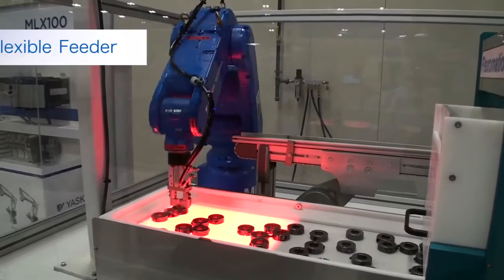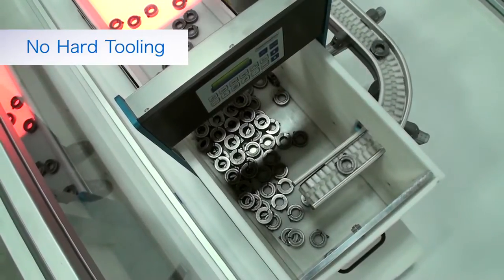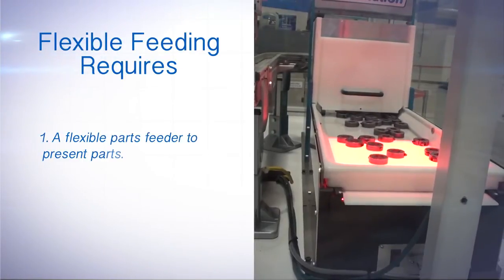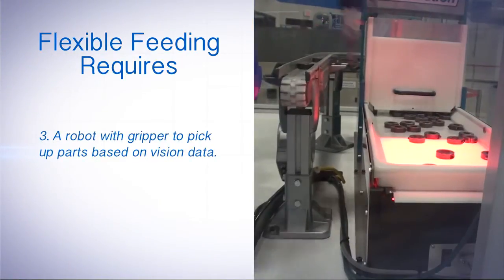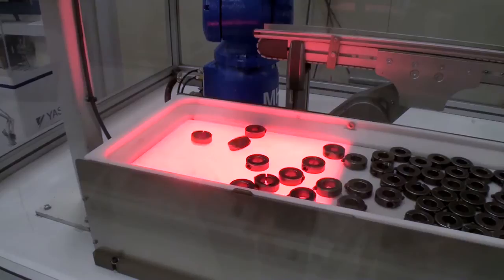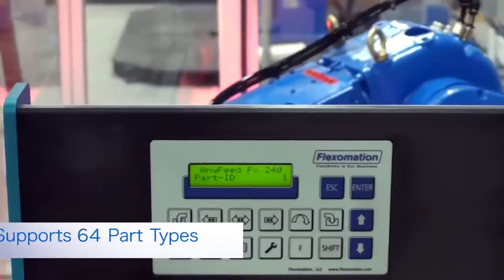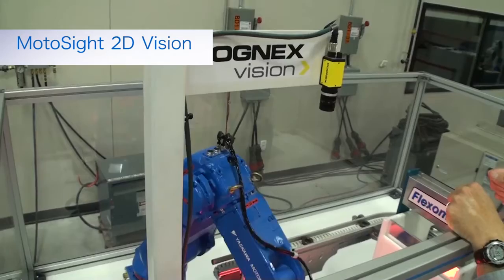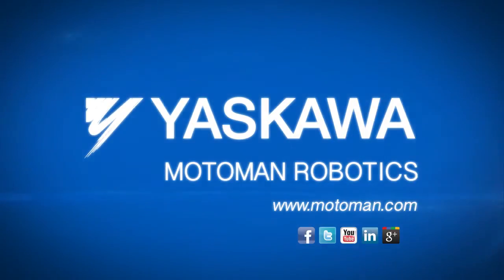Yaskawa Motoman Flex Feeding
Flexible feeding is feeding multiple part types without hard tooling, making it a great alternative to bowl feeders and other devices that are designed for a specific part size and shape.

In this example, a Flexomation feeder moves the parts out and separates them from one another. This feeder also has a flip function to reorient parts when "up" or "down" is important. The camera for the MotoSight 2D vision system is mounted above the feeder.
The camera takes a picture, locates the part, and transfers the location to the Motoman MH5 robot, so it can pick the part.

Yaskawa Motoman delivers innovative robotic automation solutions for virtually every industry and robotic application, including packaging, case packing and palletizing, along with other applications such as arc welding, assembly, coating, dispensing, material cutting (laser, plasma, waterjet), material handling (diecast, machine loading, part transfer, press tending), material removal (deburring, polishing, sanding) and spot welding.

Motoman Robotics is a division of Yaskawa America, Inc., the world leader in robotics.